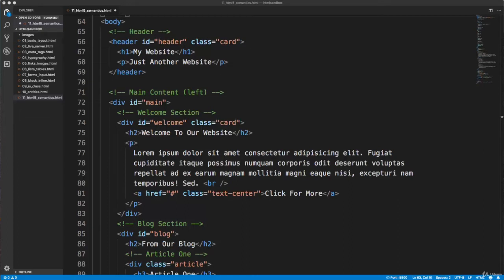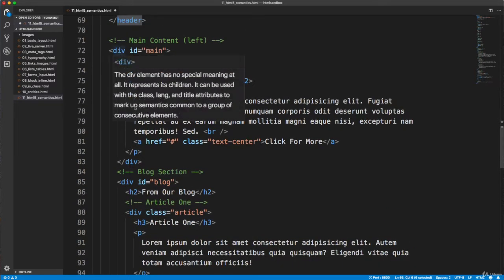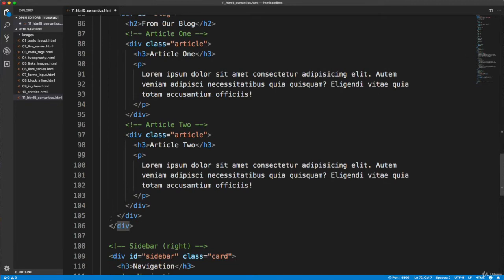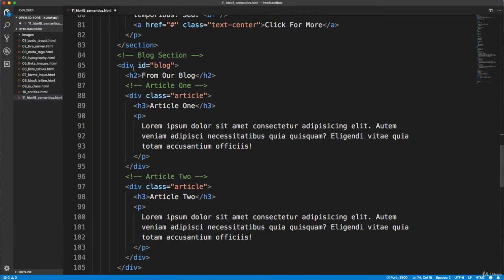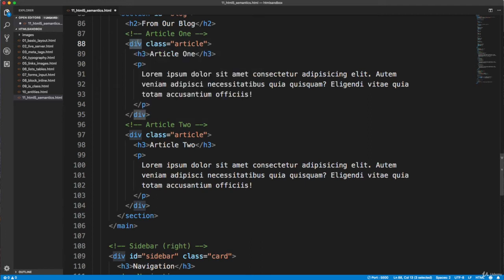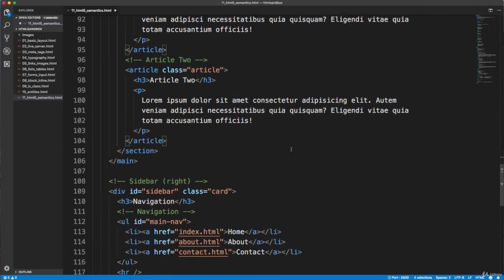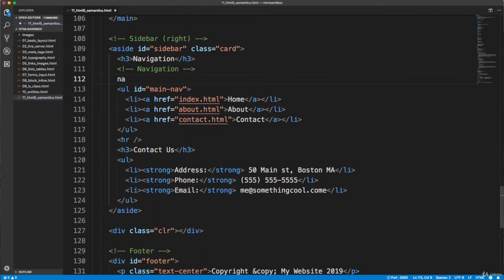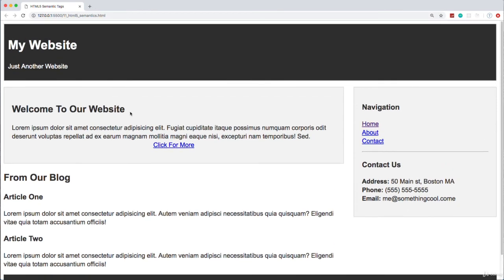HTML5 Semantics Solution & Wrap Up | Part 13 | HTML & CSS CRASH COURSE || Full Tutorial .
"  HTML5 Semantics Solution & Wrap Up | Part 13  | " || Full Tutorial .

Hello Friends ,